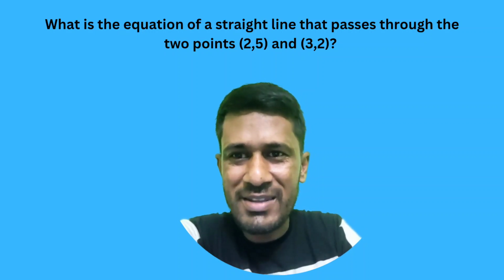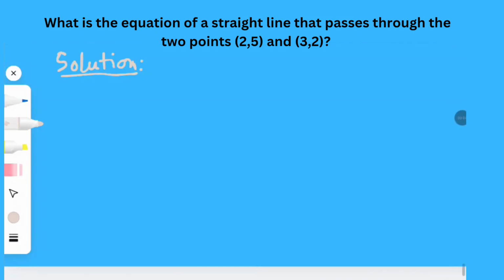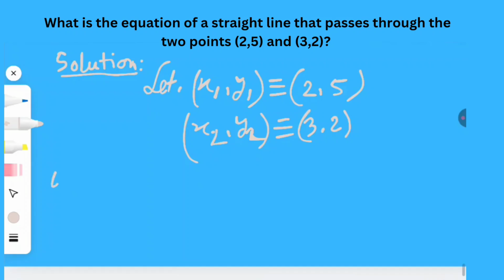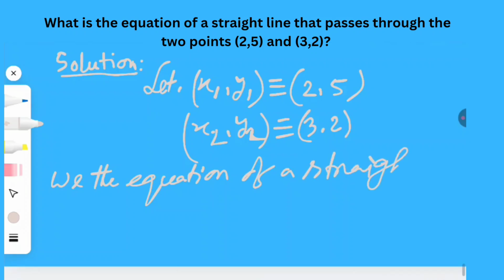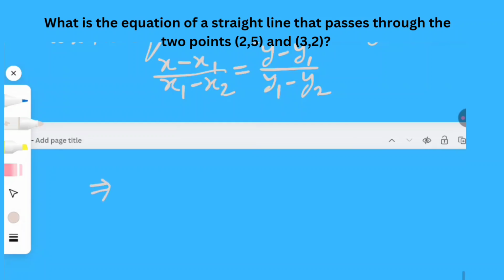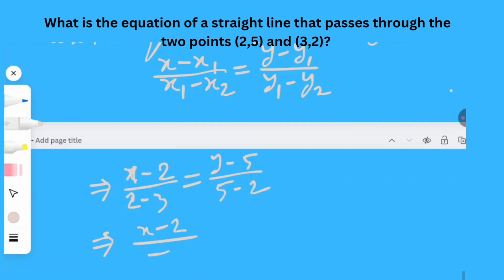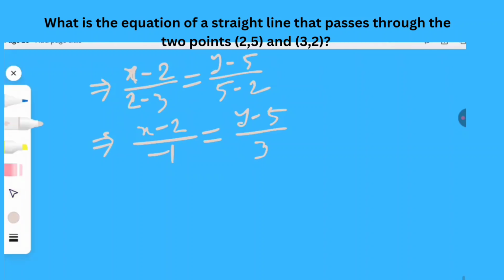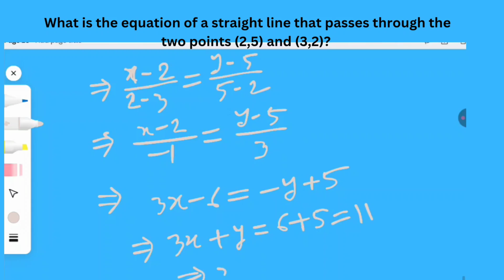Find the Straight Line Equation Passing Through (2,5) and (3,2)?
Learn how to find the straight line equation passing through two points (2,5) and (3,2) in this easy-to-follow math tutorial. We'll use the point-slope form and slope-intercept form to find the equation of the line. This video is perfect for students who need help with linear equations, graphing lines, and understanding the concept of slope. Watch until the end to see the step-by-step solution and examples.